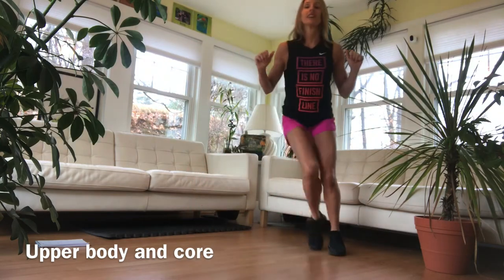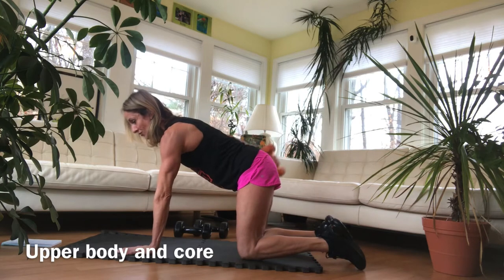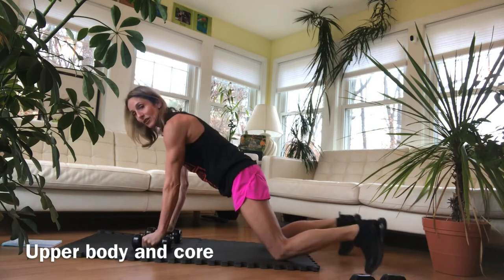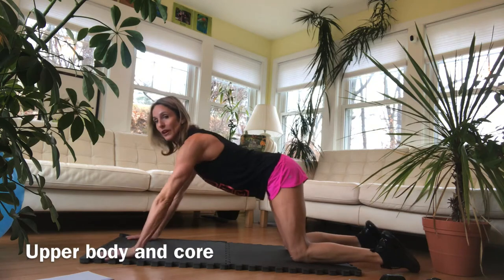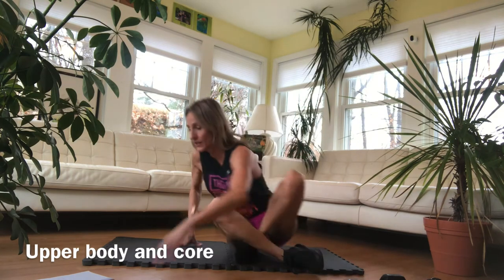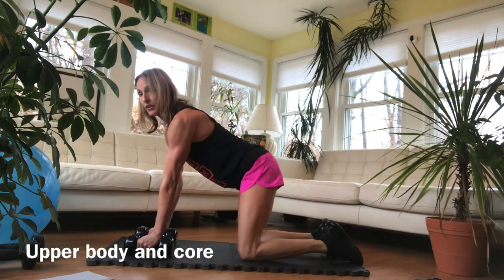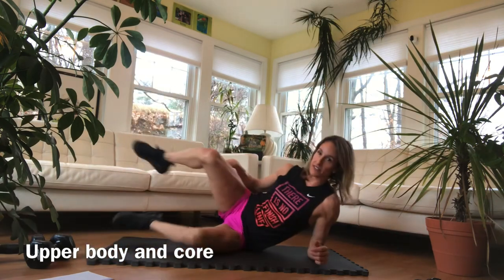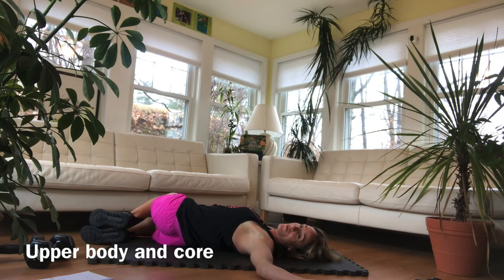Liz’s upper body and core training fitness routine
This is an upper body and core training fitness routine. Any level of fitness can participate. Dumbbells are necessary. You could always substitute dumbbells for soup cans. A stability ball is also optional.